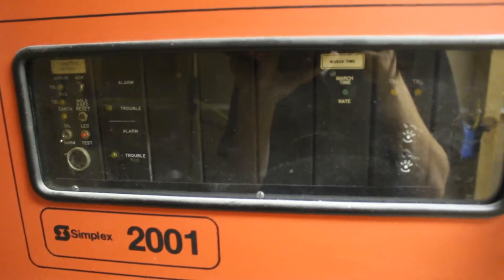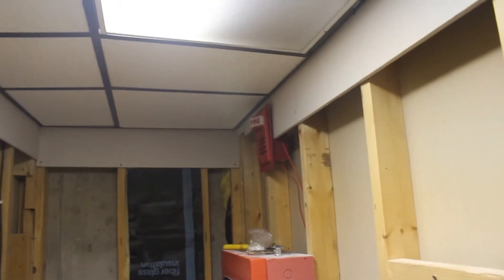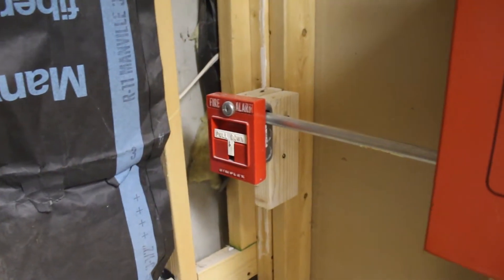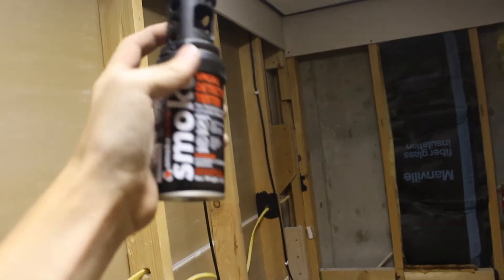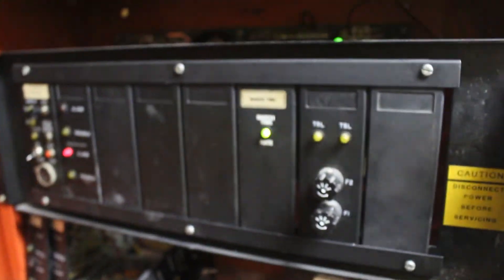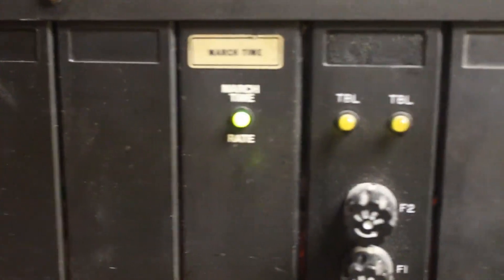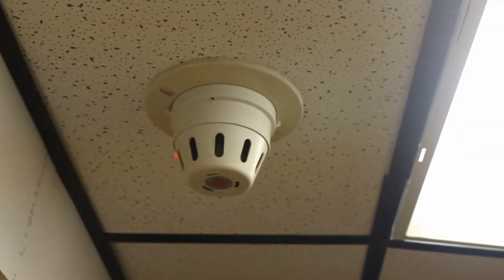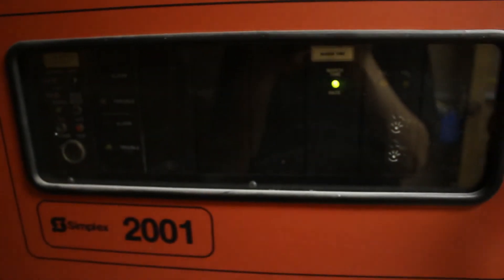System Test 13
Devices featured:
Panel - Simplex 2001
Pull Station - Simplex 4151-20
Signal 1 - Simplex 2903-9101 Strobe Plate with 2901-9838 Horn
Signal 2 - N/A
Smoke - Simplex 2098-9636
Notes: Flush mounted system (in progress)